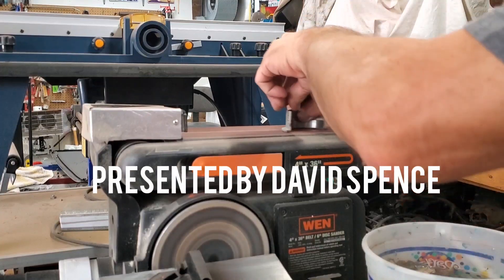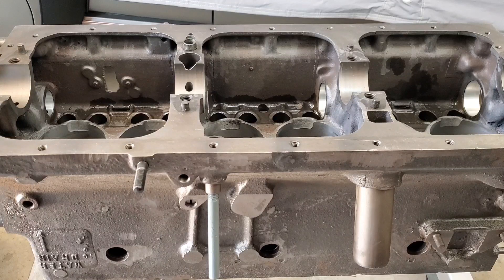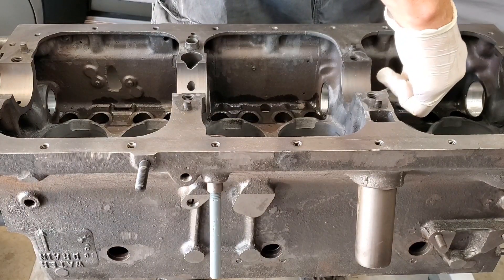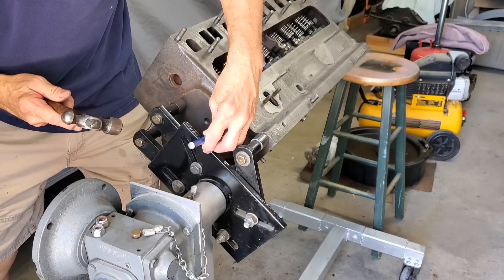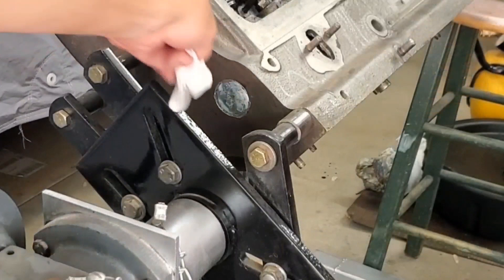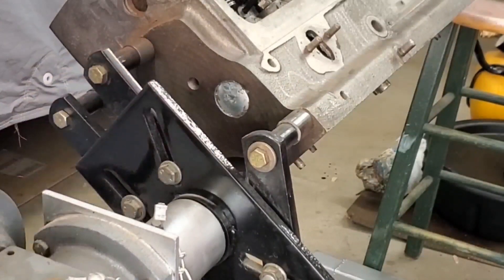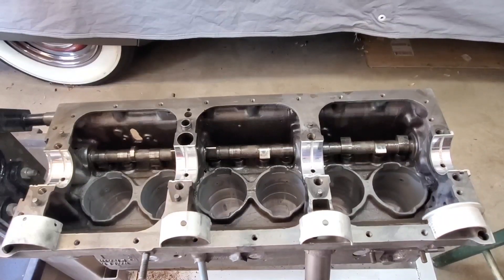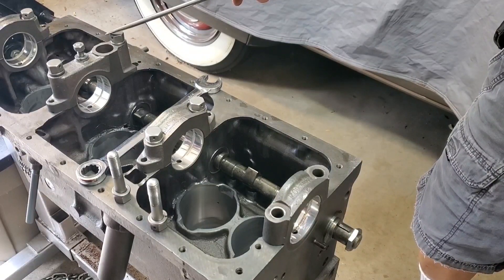Graham 217 8 Model 96 Engine Assembly Part II yt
We're solving more problems with the Graham 217.8 Model 96 engine. We turned over the engine on the stand and discovered bolts that should have been fastened with fastening wire instead of all of these cotter pins. The engine is missing. There's no safety wire on the oil pump, there were massive amounts of silicone in use and gasket paper at each end of the crank shaft. Also, the motor oil was aged and thin. We're going to show you the next steps, starting with the bearings and cam shaft.